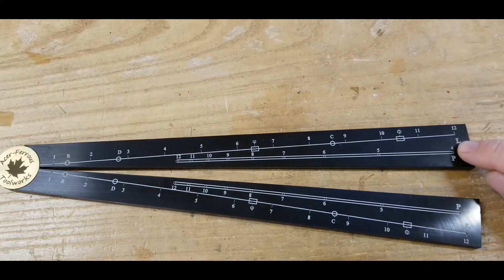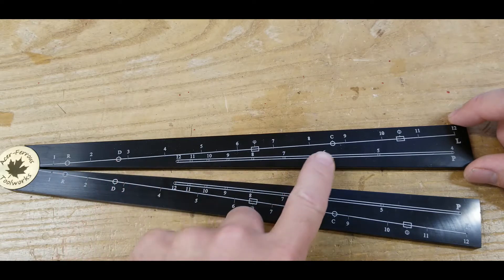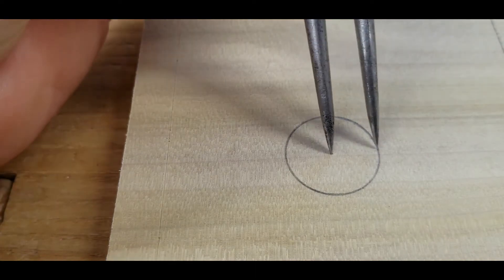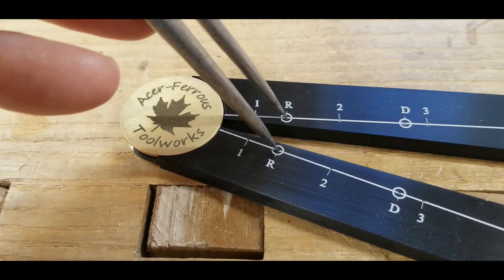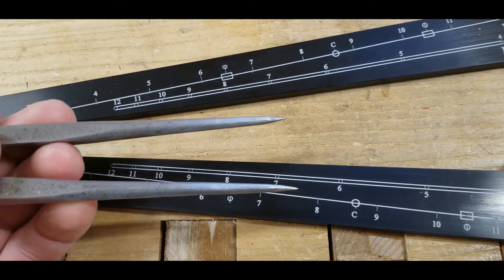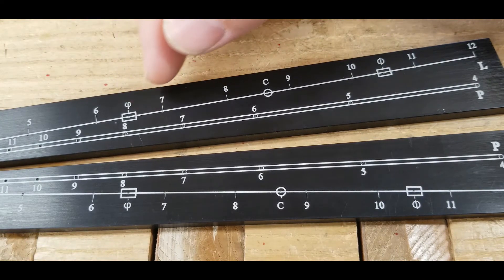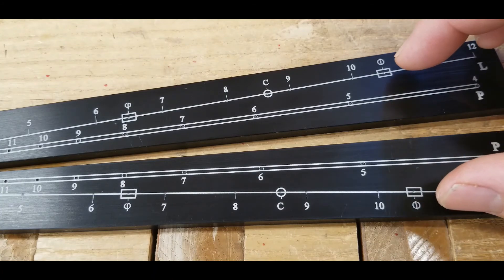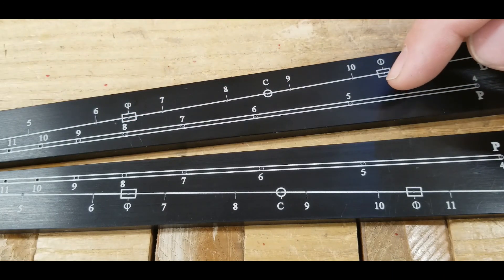The Sector: The L scale "Line of Lines" part 2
The L scale can also be used to calculate the radius, diameter, and circumference of a circle when any one is known.  There is also the proportion for the Golden Ratio.